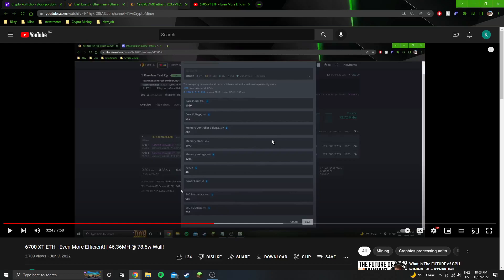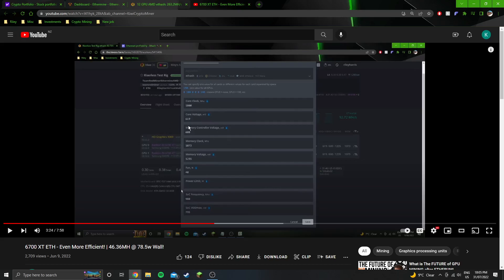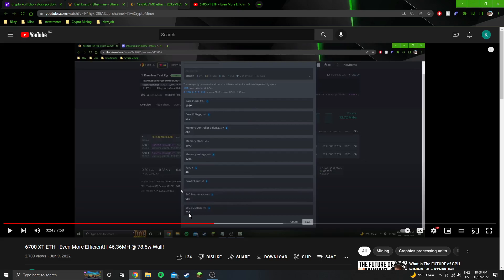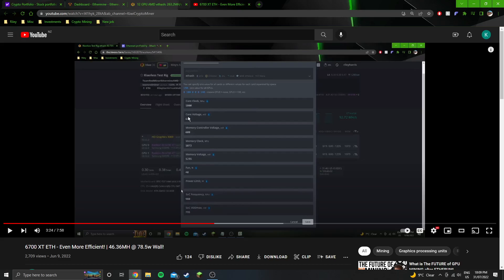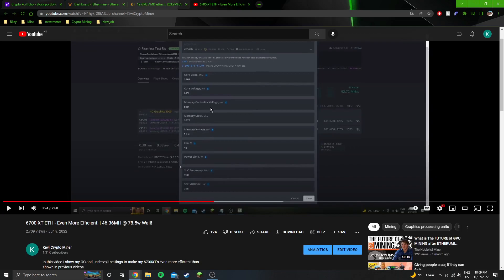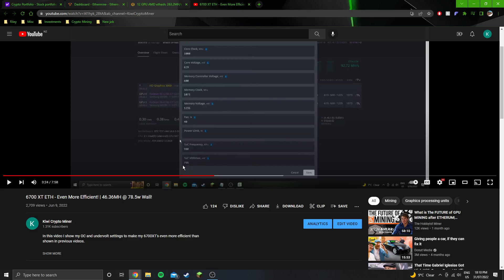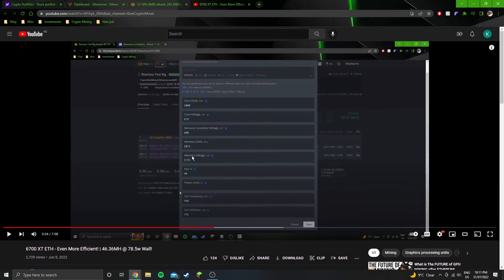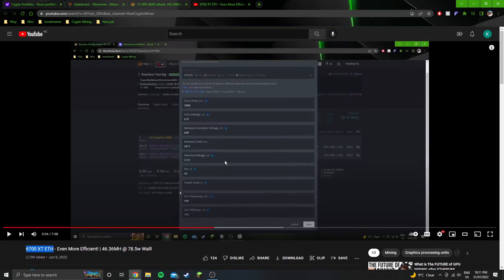How to use the settings I show in my testing videos | Tune to your GPU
In this video I talk about the general process of using the numbers I give in my videos, to find the most efficient settings for your GPU.

If you feel like donating to the channel you can send crypto to the following wallets:
USDT:
0x5F2CFc71fe09774f1a5865D33CB02A506a009345
BTC:
bc1ql543qzku3j2drz2estzfz0whq32t07jp5lsrgn
All donations will be put towards purchasing GPU's for testing on the channel.